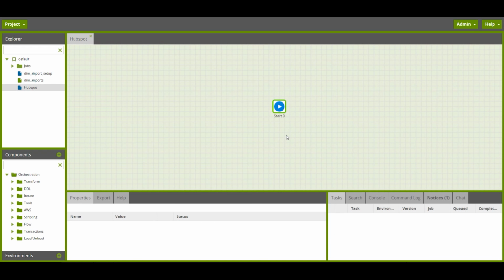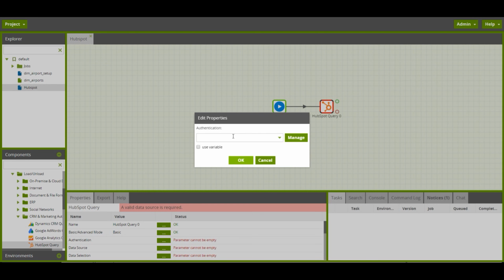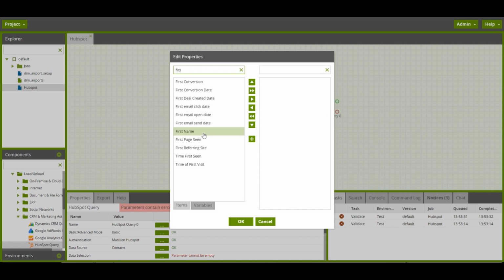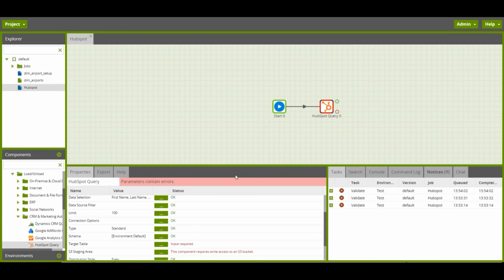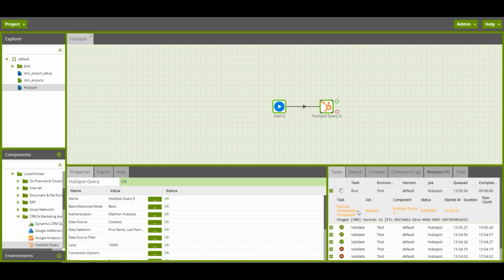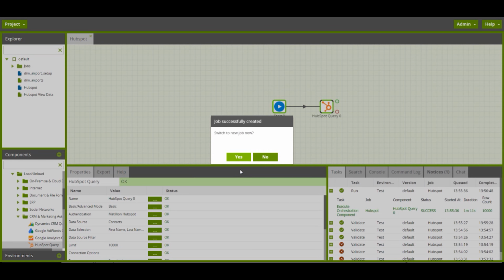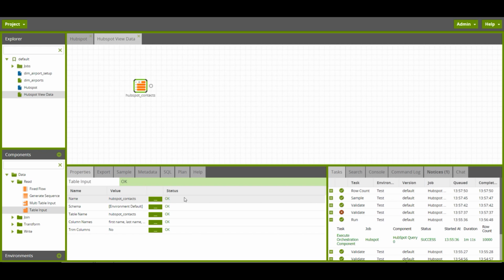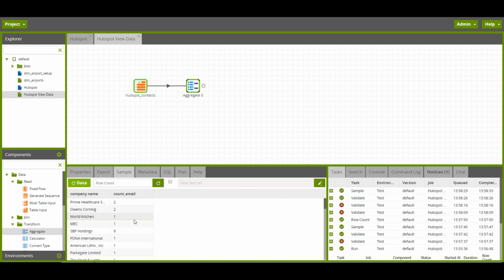Tutorial | Hubspot Query Component | Matillion ETL for Amazon Redshift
In this tutorial we will demonstrate loading data from Hubspot with Matillion ETL for Amazon Redshift.